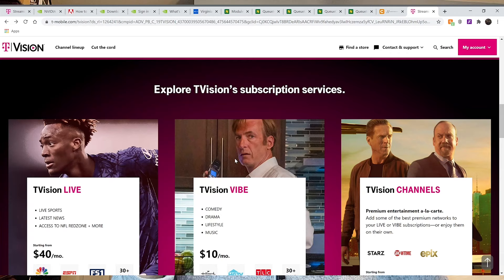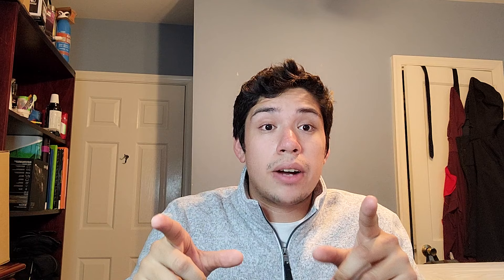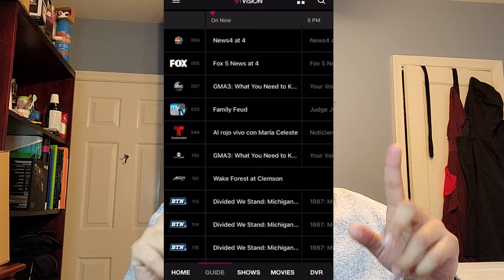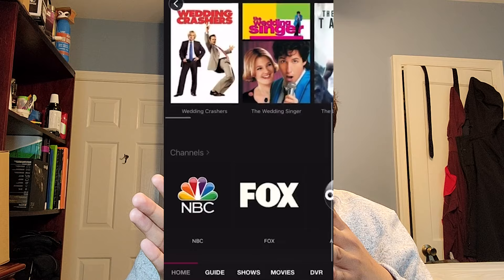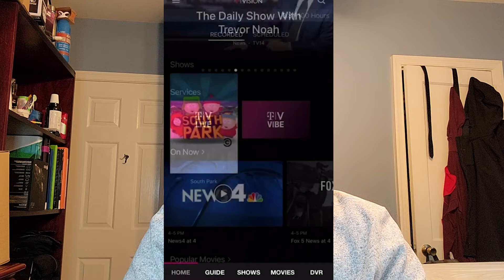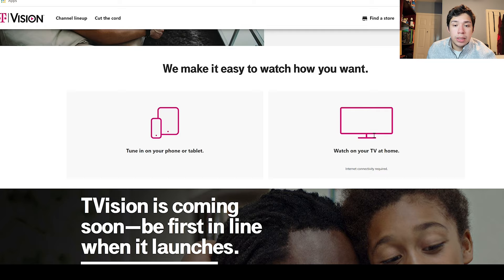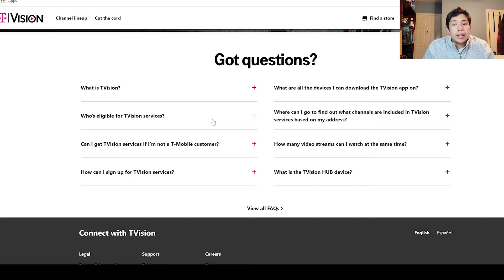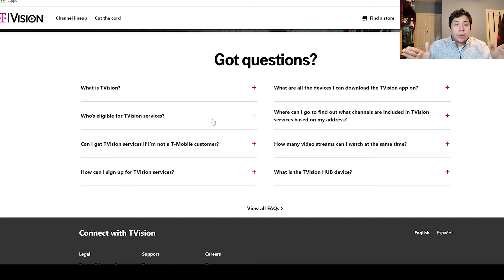T-Vision what YOU need to know to get started !!!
T-vision is a new app/ cable service t-mobile is bringing to the cable party to get people into streming and not worry about over priced fees. This is the first step to the get the big dog to lower peoples bills.